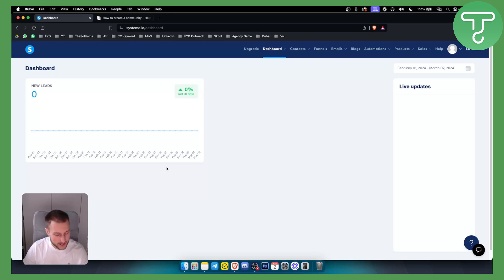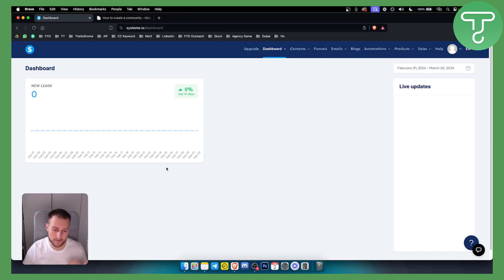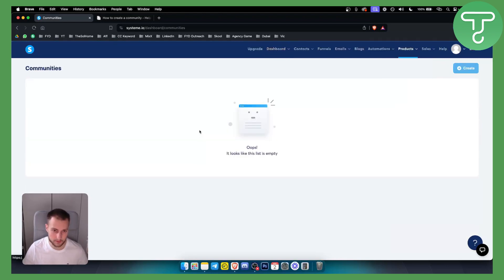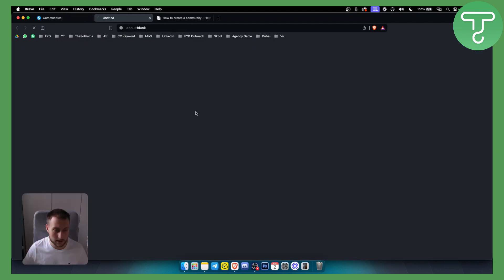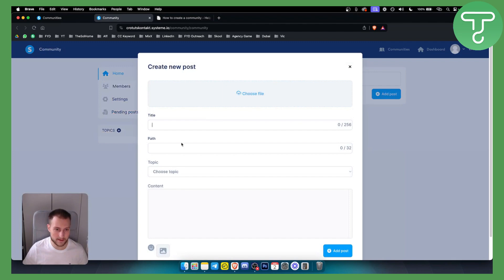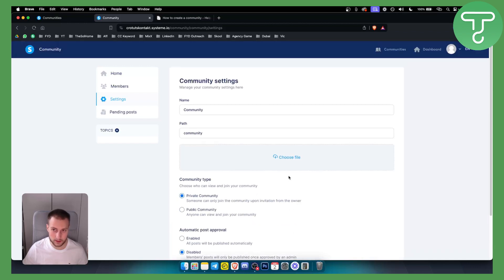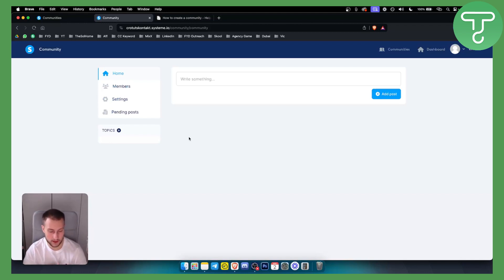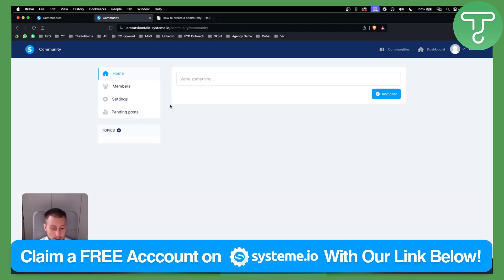How to Start a Membership Community With Systeme.io (Tutorial)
Insert description of the video here.